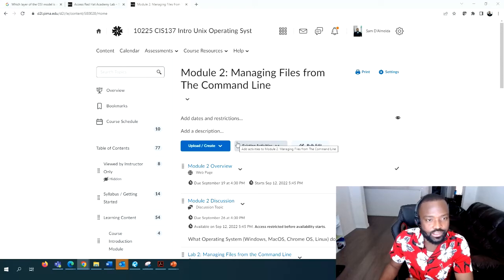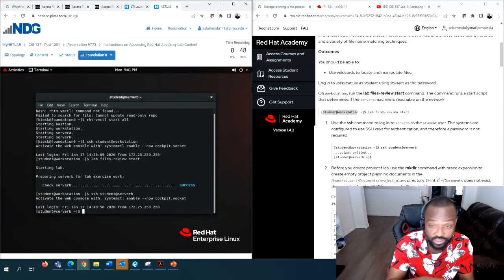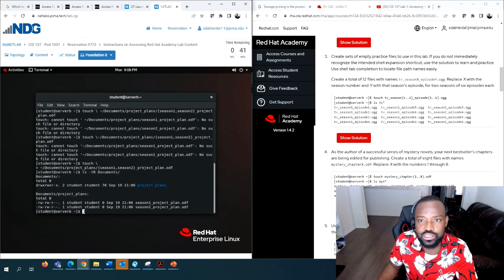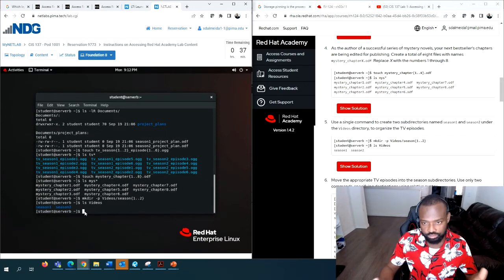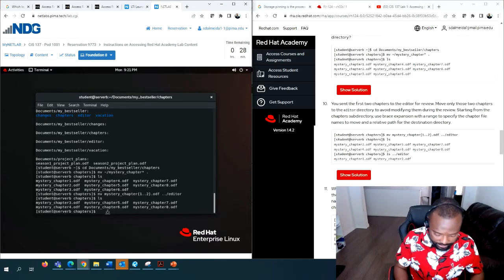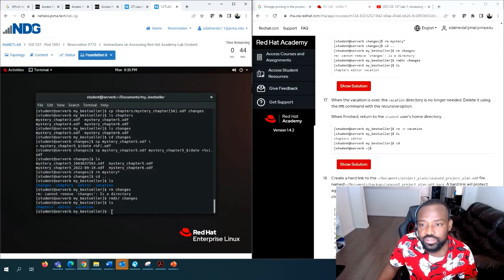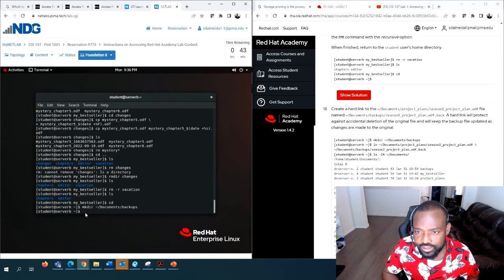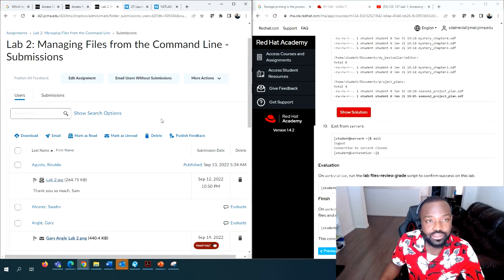CIS137 Lab2: Managing Files from the Command Line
In this lab, you will efficiently create, move, and remove files and directories by using the shell and a variety of file name matching techniques.